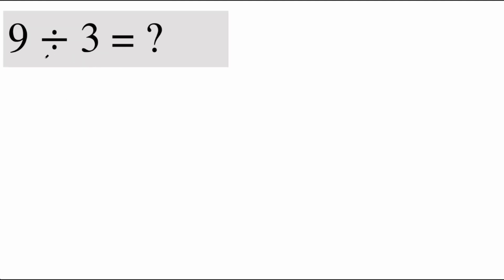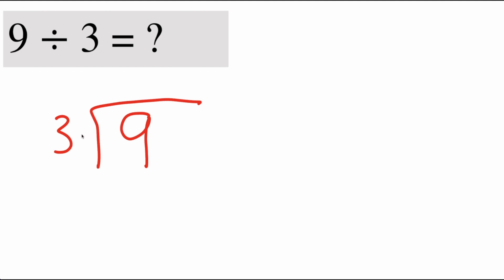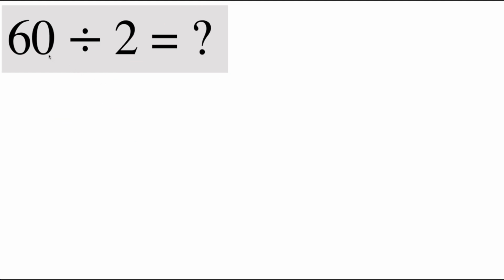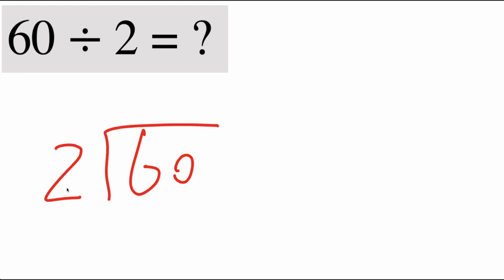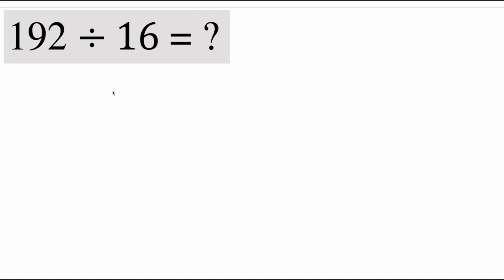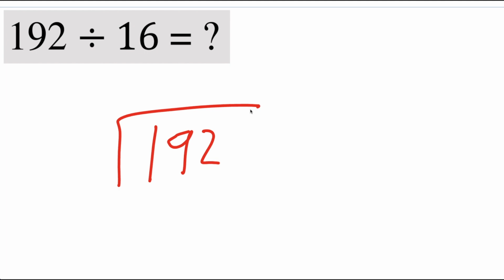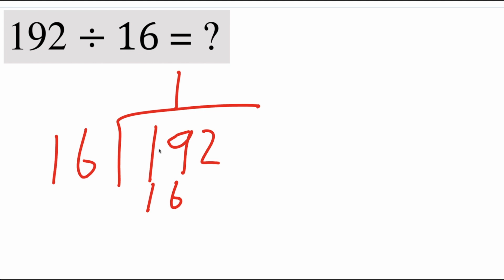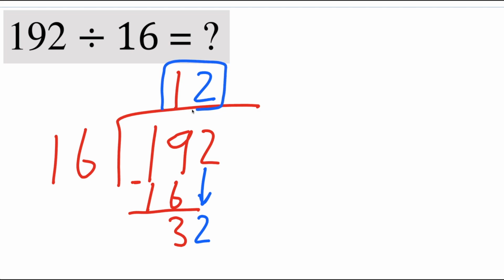Divide whole numbers